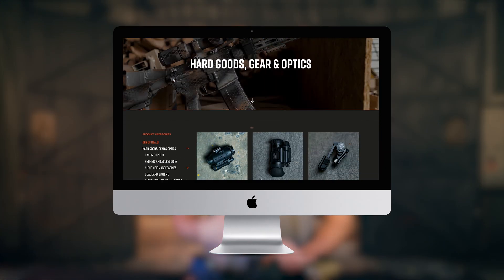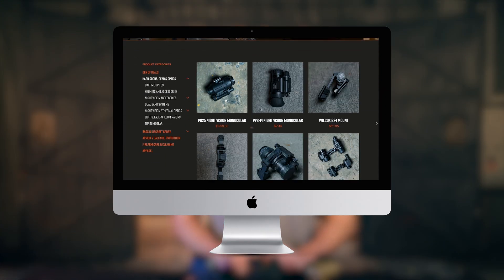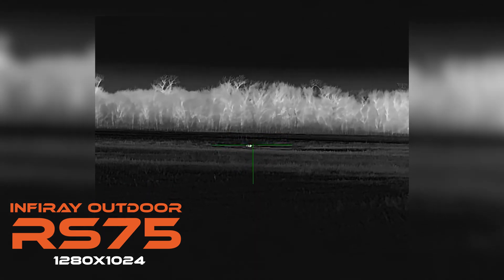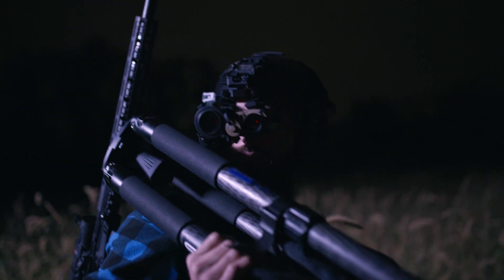Is Chinese Thermal Getting Banned?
Thermal Imaging technology has been dominated by the Chinese.

This is a triggering yet true statement. Chinese companies have been rapidly increasing thermal tech over the past few years and because of the expanding market AND tech... prices have been decreasing. We wanted to dive into why there has been a spike in tech and how we want to see American companies drive the innovation.

0:00 - The Hot Stuff
0:42 - The fast-paced growth of Thermal
1:57 - Support Us.
2:21 - The Infiray Outdoor Spiderweb
4:08 - You can't keep up. (you don't have too)
5:41 - Where is thermal headed?
7:17 - We WANT American companies
8:23 - How can we help?